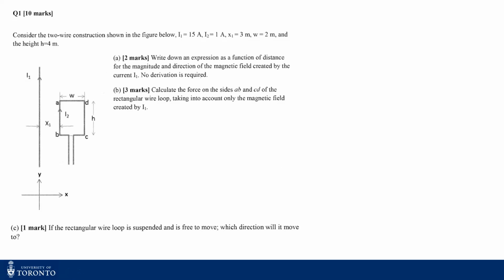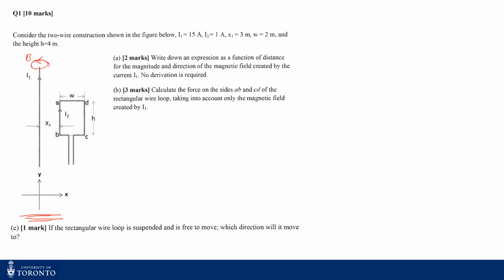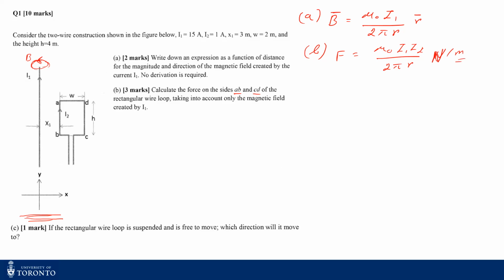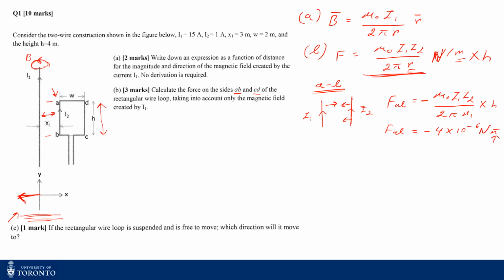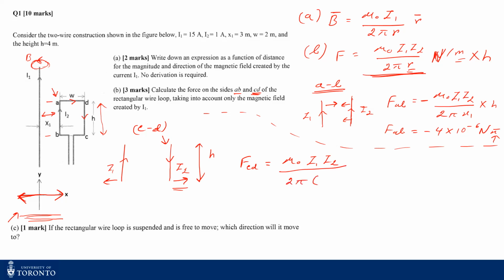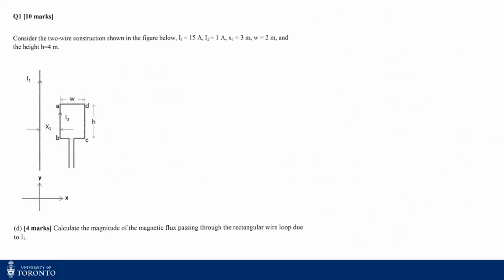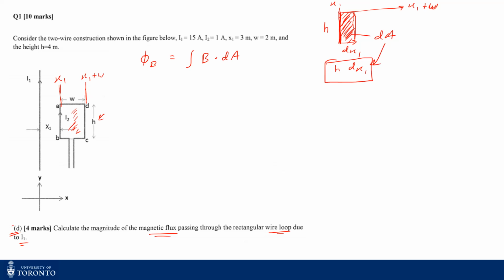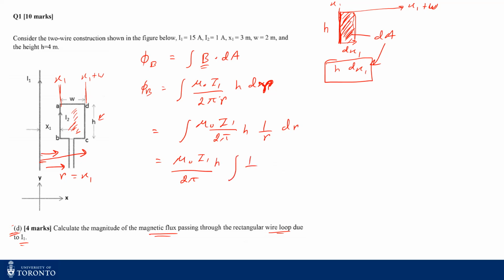Faraday's Law & Lenz's Law Example 2